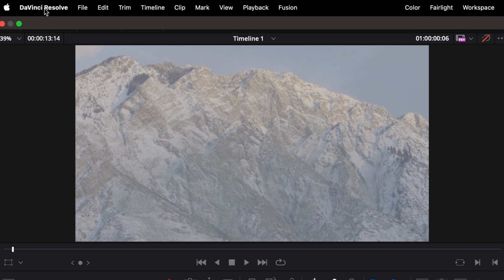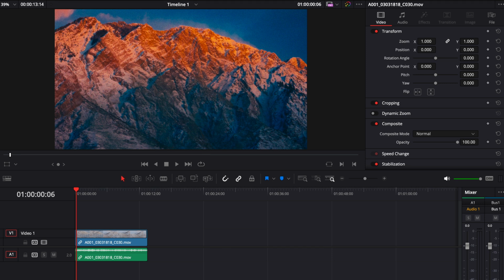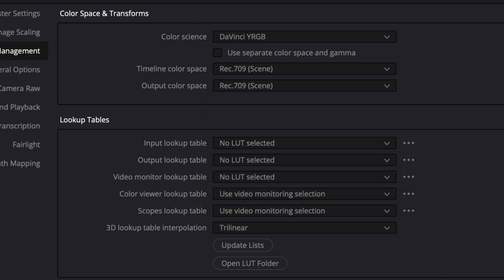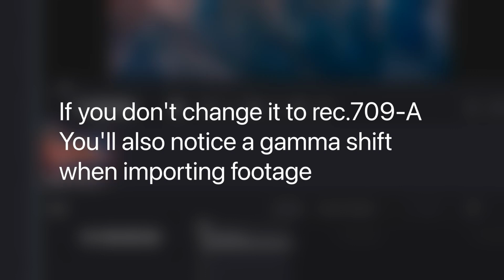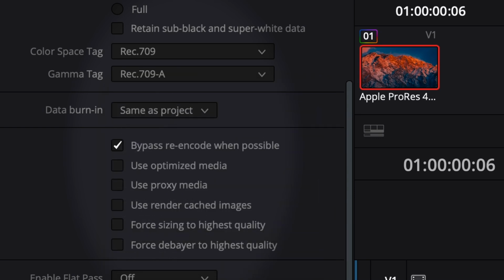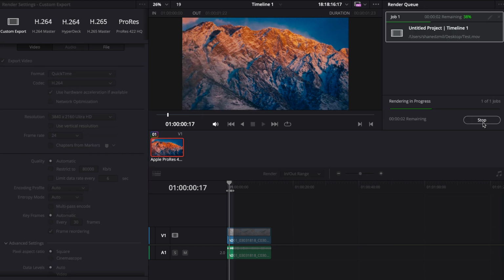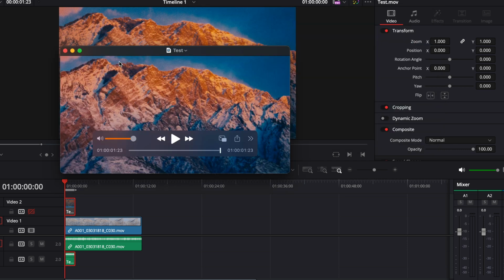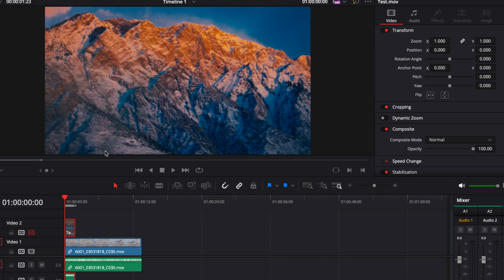Getting Washed Out Video Exports? Try These Simple Tips!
Tired of trying to fix the Gamma Shift on your Macbook exports? Learn how to fix this Apple issue fast! In this video I will teach you the best settings to change in DaVinci Resolve to get the most accurate colors in DaVinci Resolve.